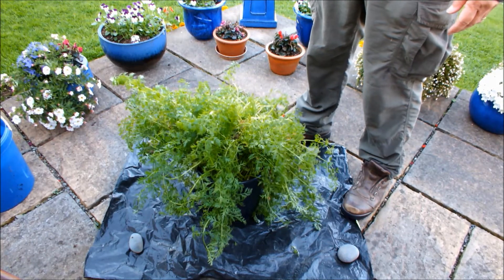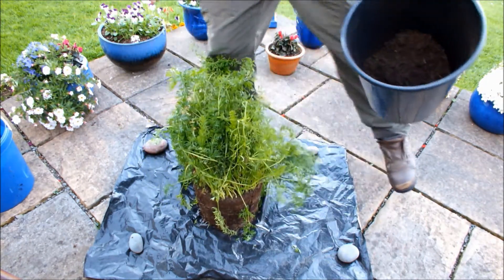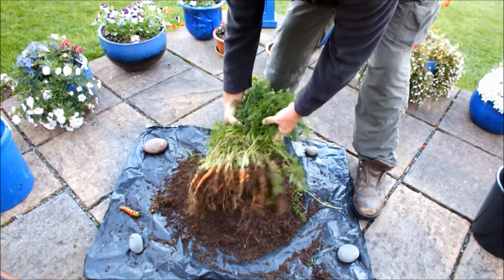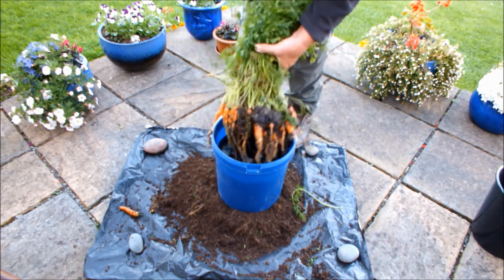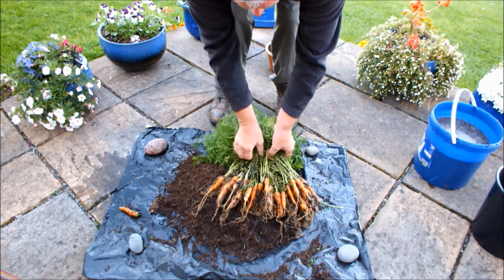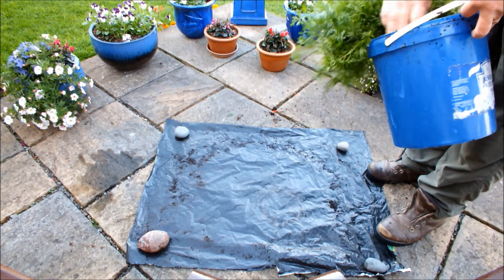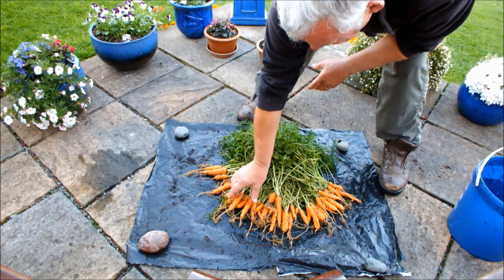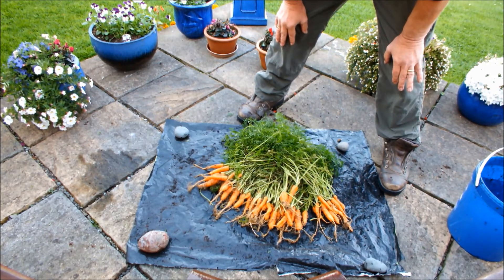Carrot reveal, Carrots for juicing, fingerling carrots grown in a bucket in a backyard.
Carrot reveal, Carrots for juicing, fingerling carrots grown in a bucket in a backyard. Excellent for growing in pots on a patio, these Amsterdam Sweetheart carrots are 'fingerlings'. Small in size, big on taste, see the 50 carrot return from a 10" pot. Your very own organically grown vegetables, in a pot, on your patio. What are you waiting for?